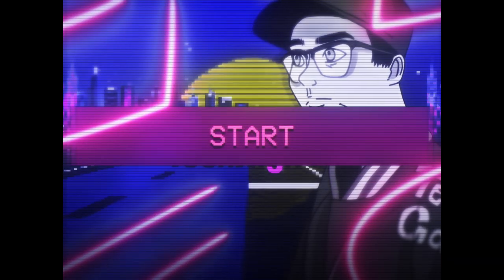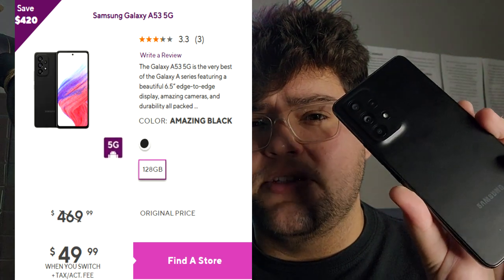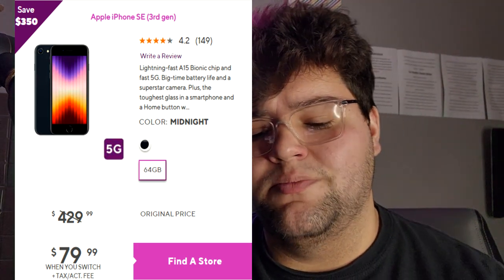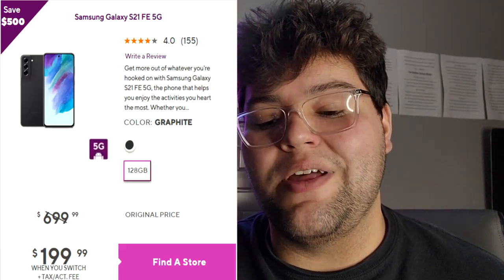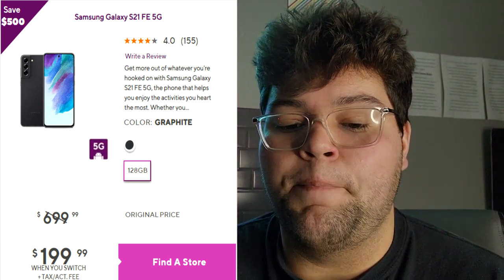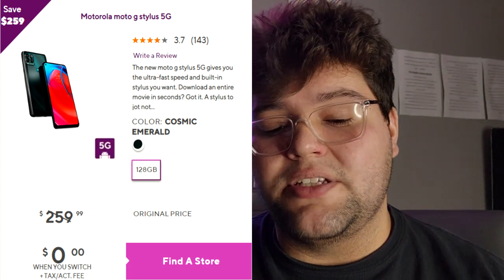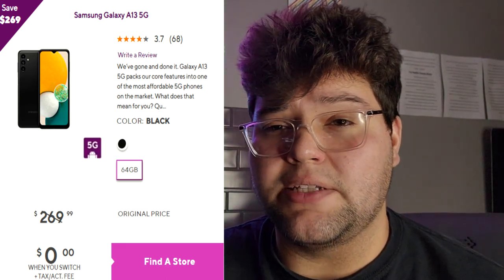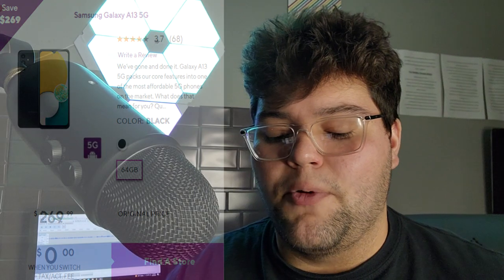5 Best Phones For Metro By T-Mobile Port-In!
5 Best Phones For Metro By T-Mobile Port-In!